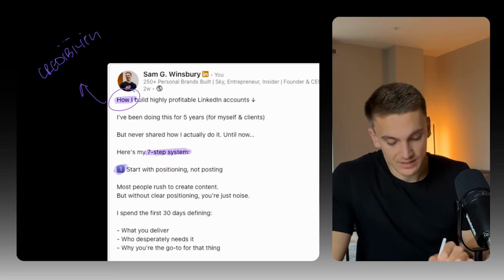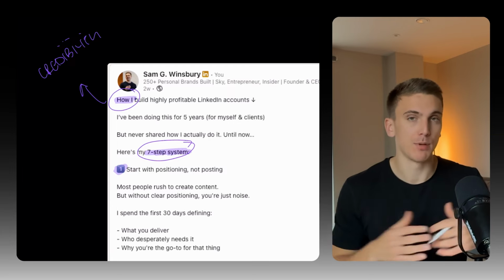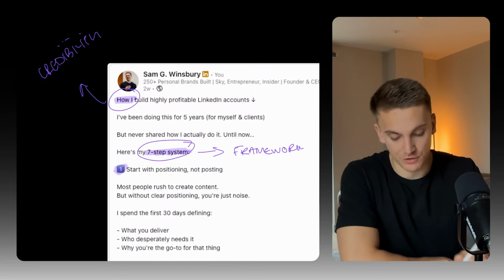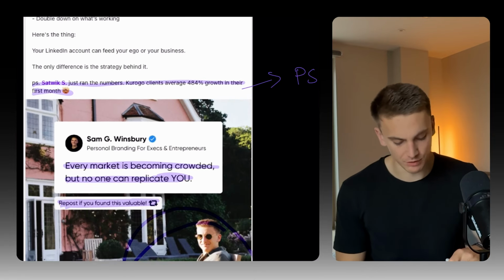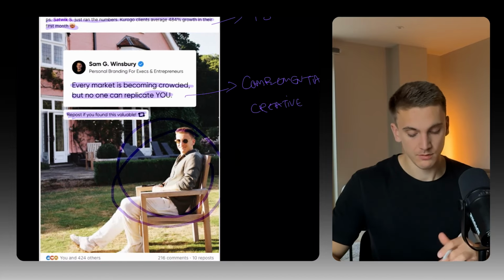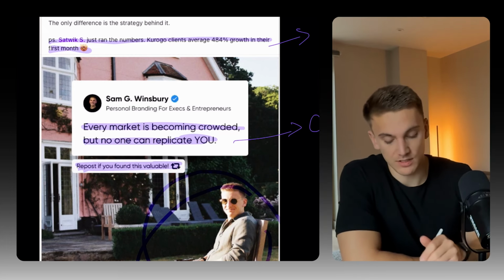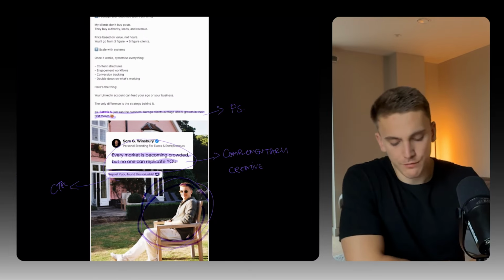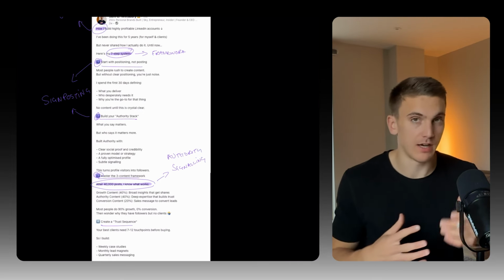LinkedIn Hacks That Are SO Good They Feel Like Cheating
If I told you there were LinkedIn hacks so powerful
they feel like you’re breaking the algorithm...

No ads.
No bots.
Just smart, strategic moves that no one’s talking about.

These are the exact 9 “illegal-feeling” LinkedIn hacks
that’ll completely change the way you grow, get seen,
and generate leads organically.

This is how the top 1% actually use LinkedIn —
and how you can do it too.